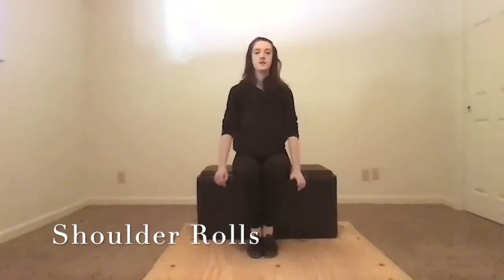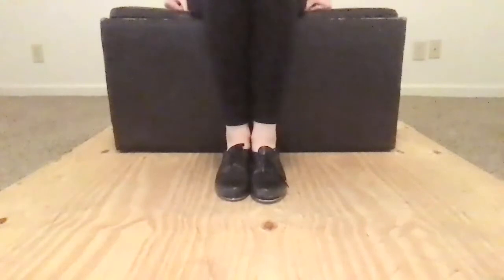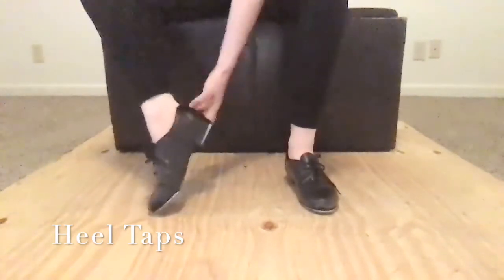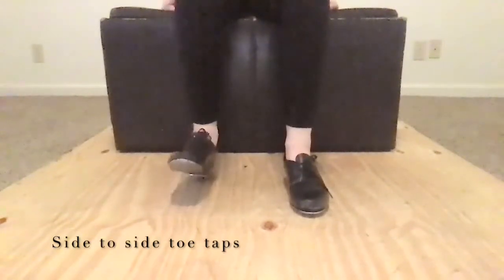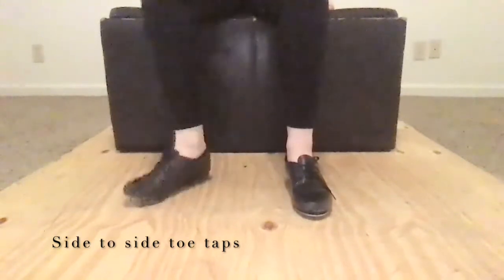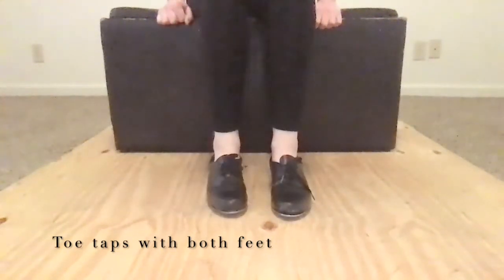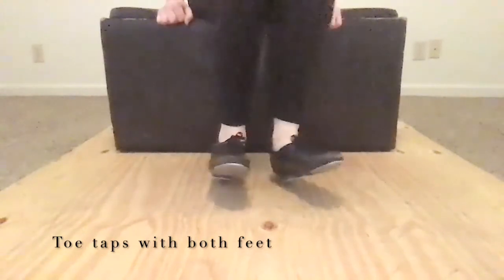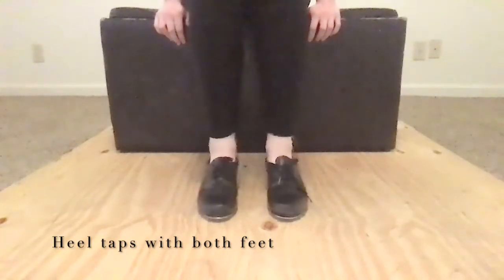Chair Tap Combo